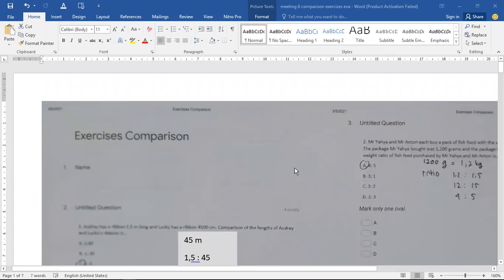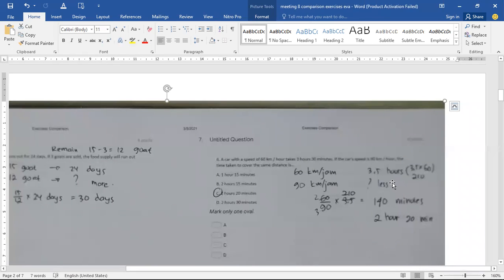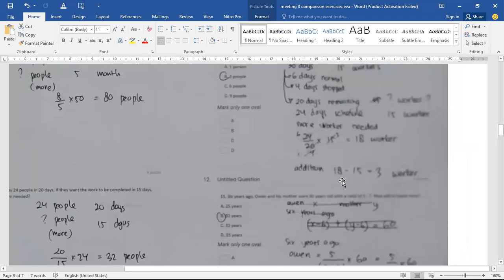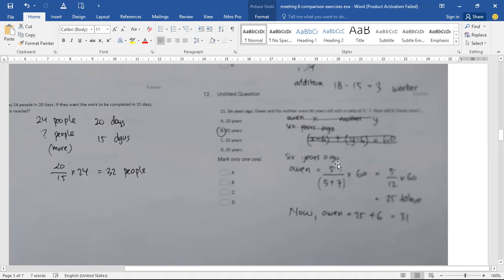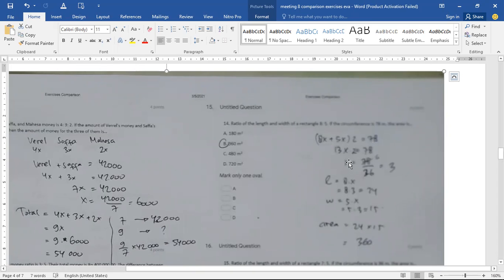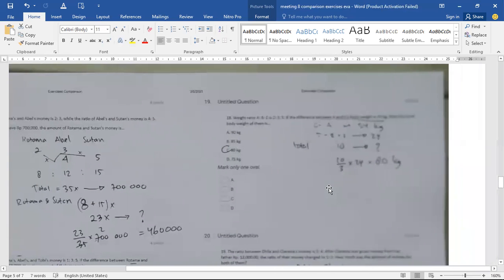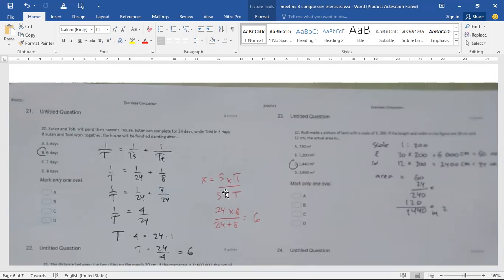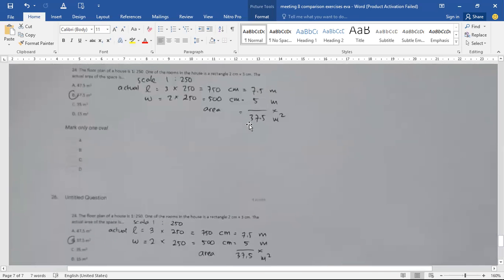explanation exercises comparison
if you wants to try the exercises please use this